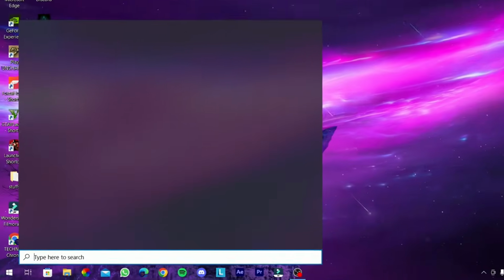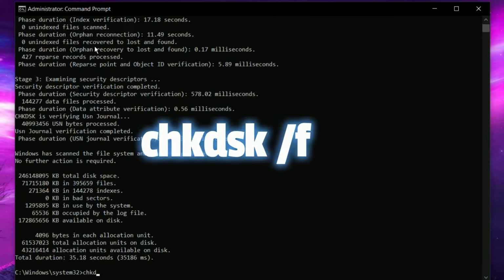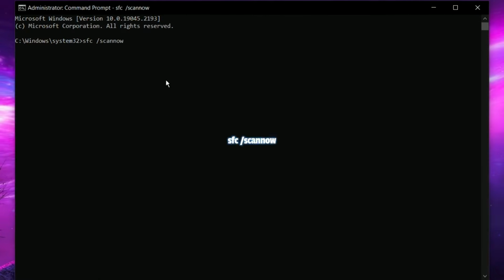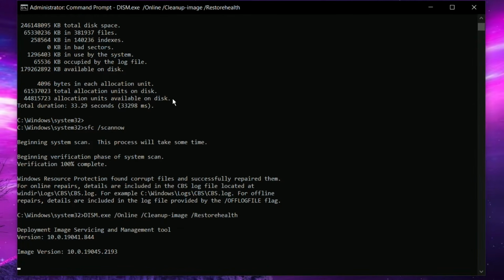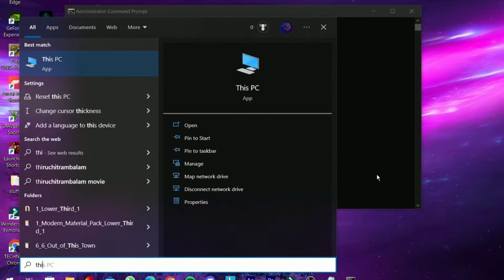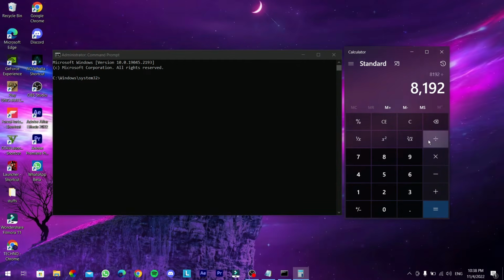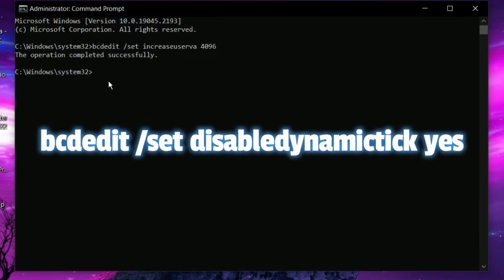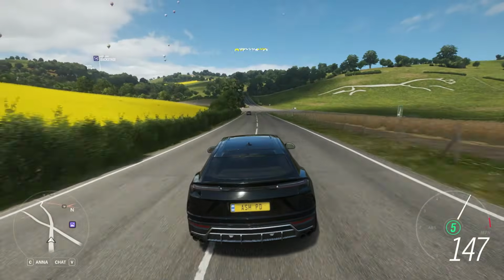How to Make Computer Run Faster Using CMD | SIMPLE CMD COMMANDS TO BOOST SYSTEM PERFORMANCE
Hello guys in this video I will show you that, how to increase your computer's performance using six command line using command prompt. It will improve the performance for both gaming and productivity.

⚠TO SEE THE RESULTS RESTART YOUR PC

CHAPTER
0:00 - Brief about this video
0:42 - Step 1
1:26 - Command 2
1:43 - Command 3
2:03 - Command 4
2:23 - Command 5
3:15 - Command 6
3:28 - Things need to be noticed